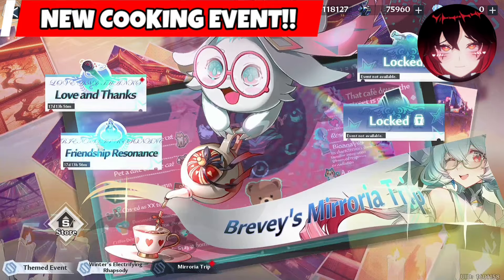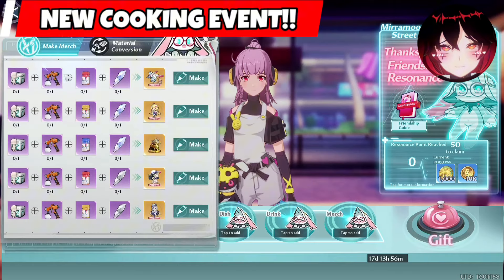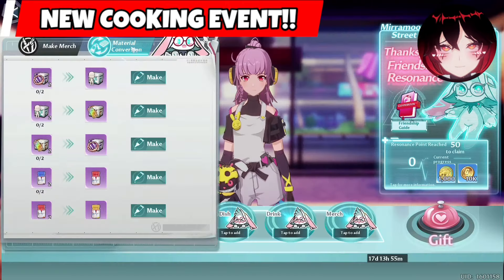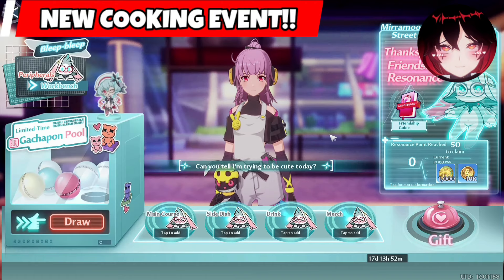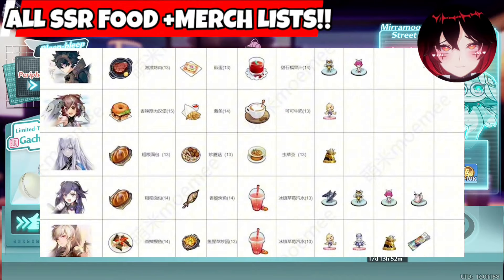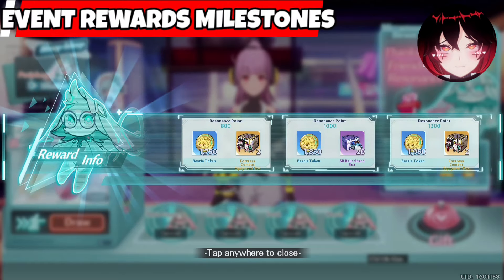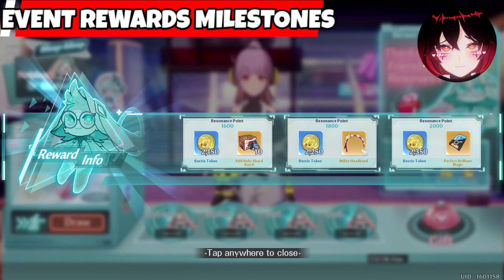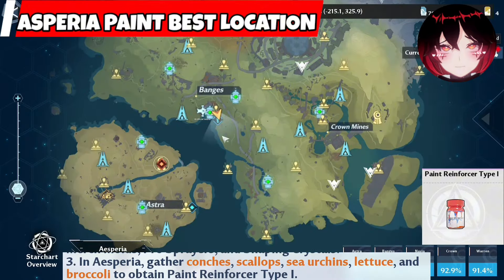NEW GLOBAL EVENT!! All Simulacra Food + Merch Lists + Material Farm Locations!! Friendship Resonance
Cooking with Brevey
TLDR:
1. Every day we get 3 simulacra customers max
2. Materials for Crafting Merch can be obtained via opening boss chests, password chests and gathering.
3. Be sure to give the favorite food for each simulacra!

SOUNDTRACK :
Usagi Flap ( Blue Archive)